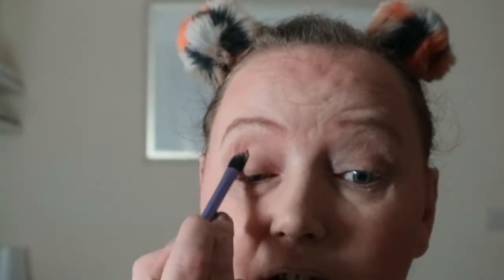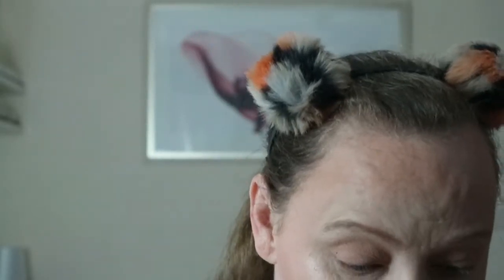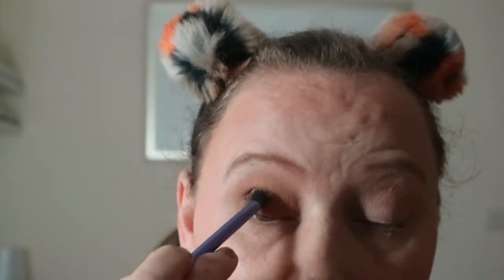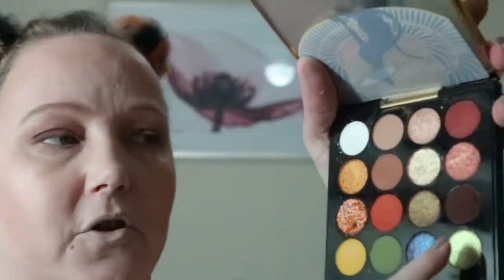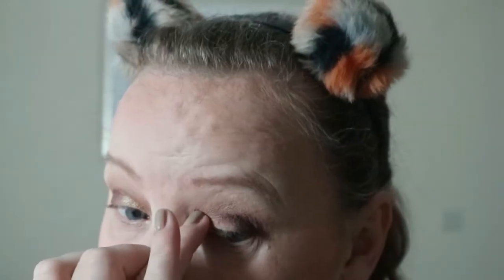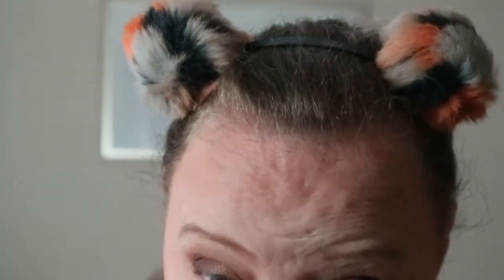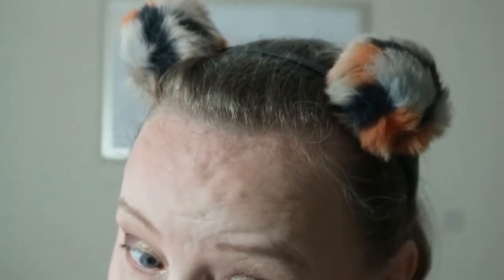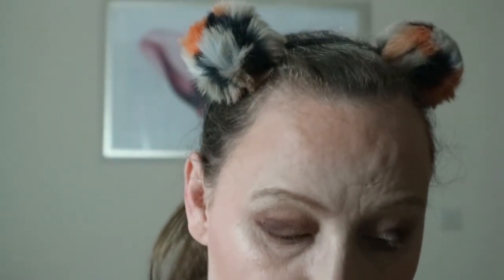CHATTY G R W M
hi everyone so glad that you found my video hopefully you enjoy it

ELF HYDRATING MIST
BECCA UNDER EYE PRIMER
REVLON PRIMER
MAC STROBE CREAM
ELF PRIMER MIST
MAYBELINE DREAM SATIN FOUNDATION
ESSENCE STAY ALL DAY CONCEALER
TARTE SCULPT
KIKO BROW PENCIL
ESSENCE BROW GEL
ELF SETTING POWDER
LOTTIE LONDON SETTING POWDER
MAC LIP BALM
BENIFIT ROLLER LASH
URBAN DECAY EYE PRIMER
BENIFIT CHEEKY SPOT PALLET
ZEESEA THE BRITISH MUSEUM PALLET
ANASTASIA HIGHLIGHTER
BOBBY BROWN ART STICK LIPSTICK